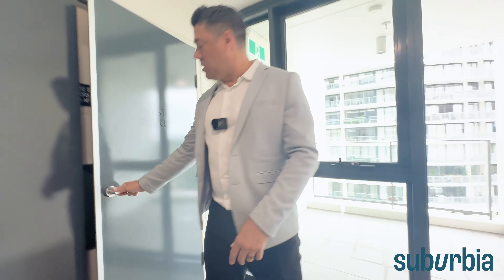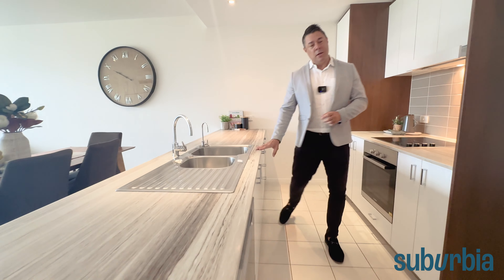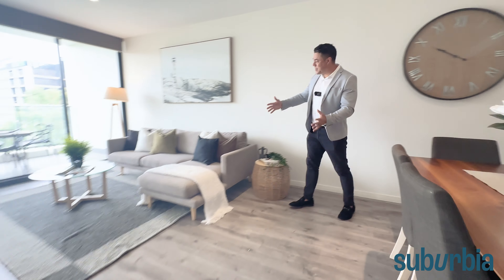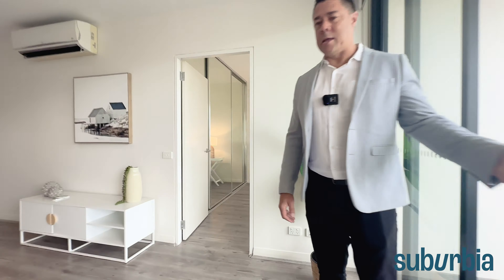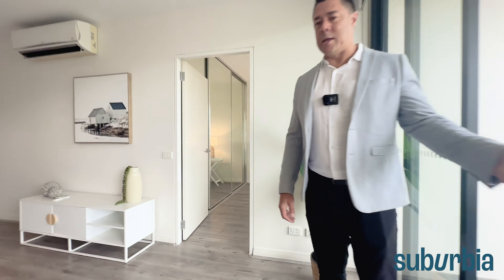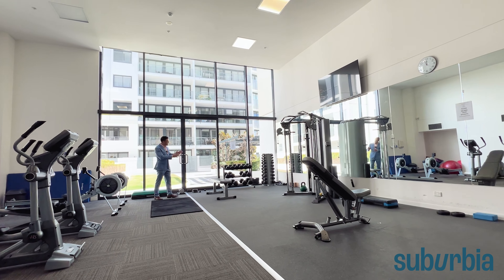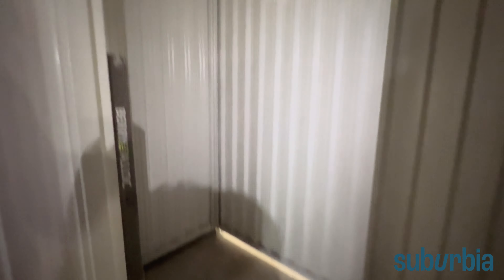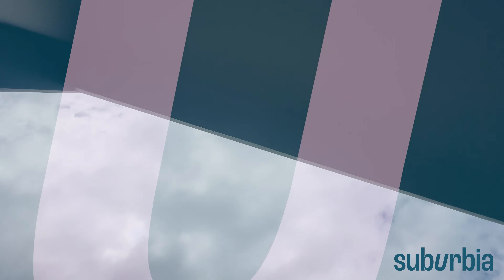Property Walk Through - 277/1 Mouat Street, Lyneham